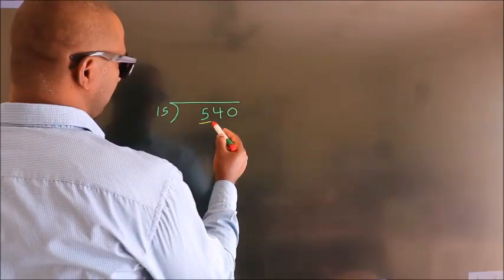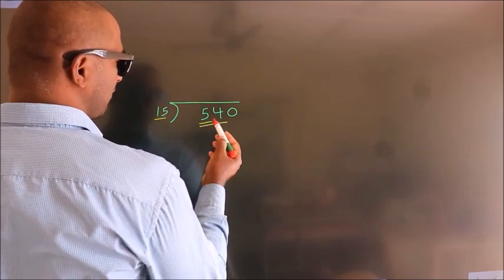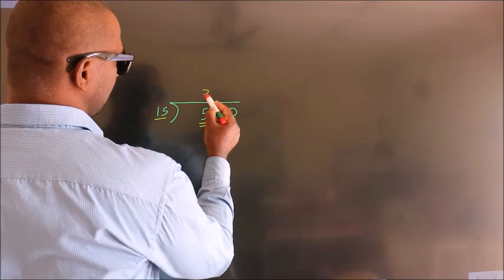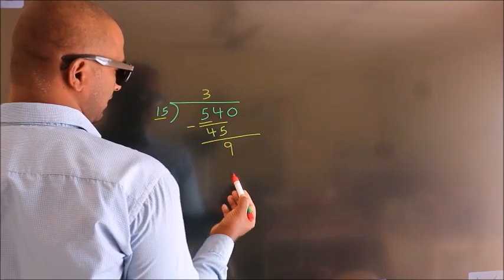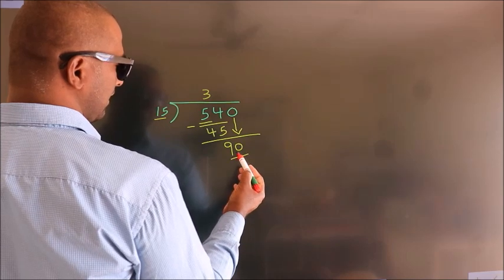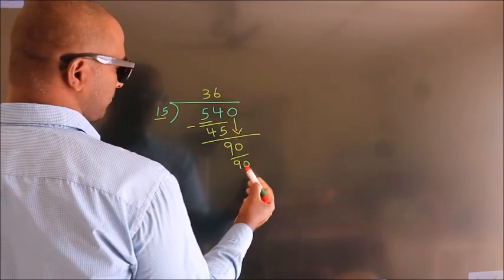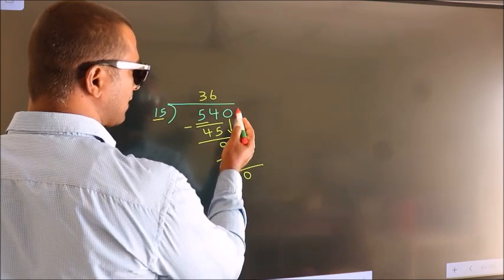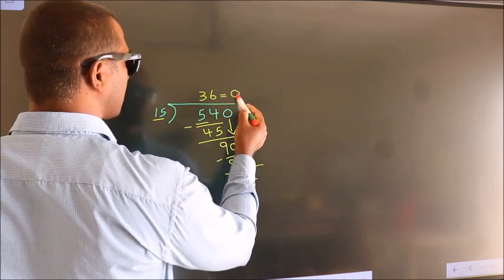Divide 540 by 15 Divide completely